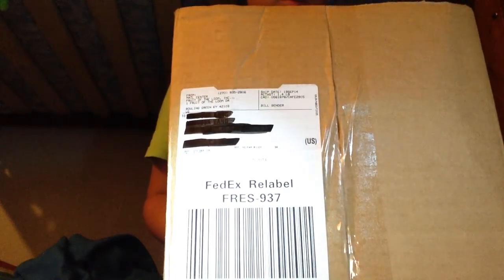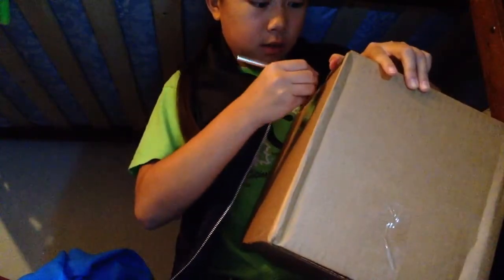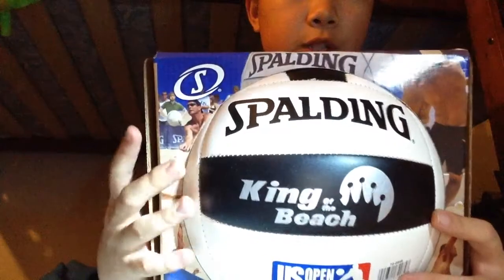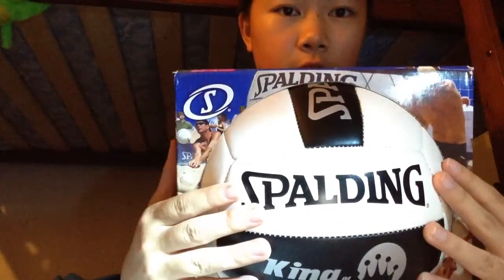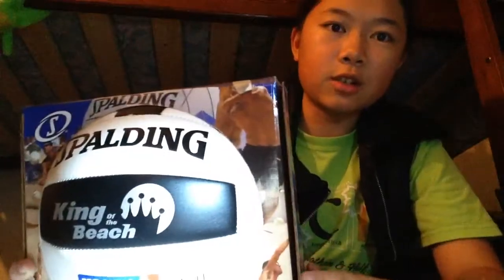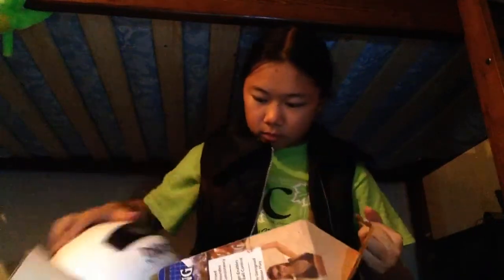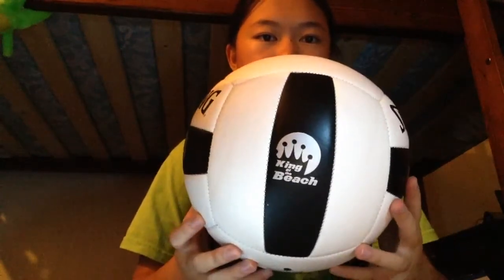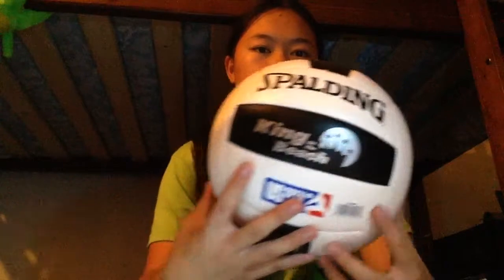UNBOXING: King of the Beach Spalding Volleyball